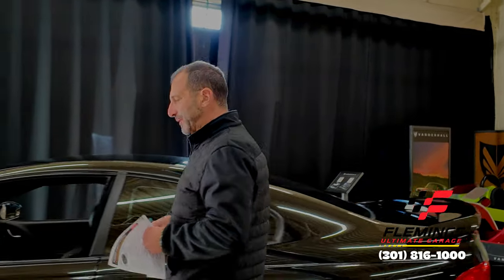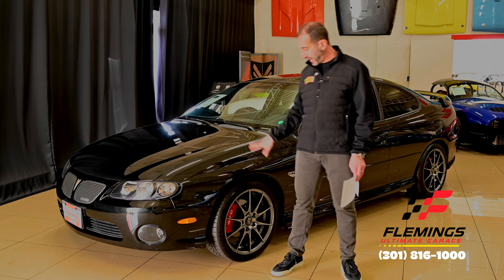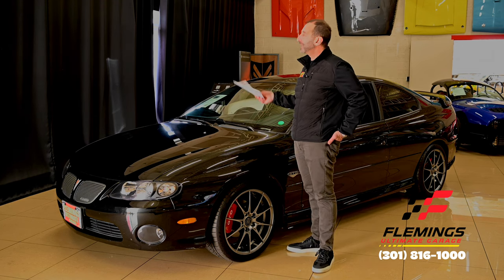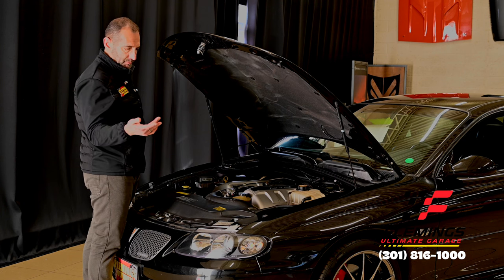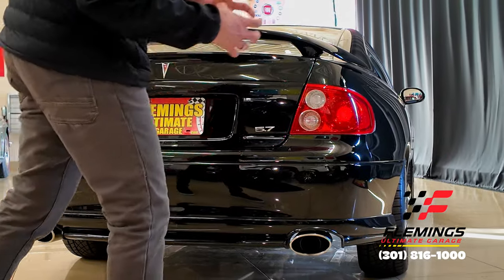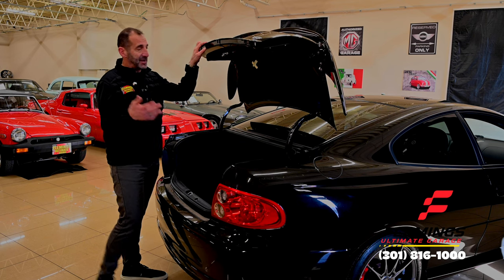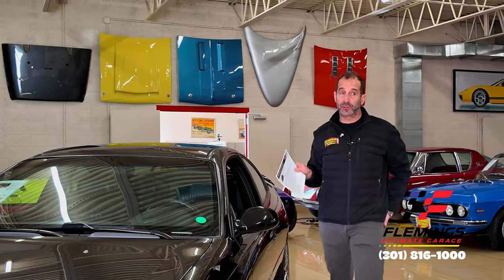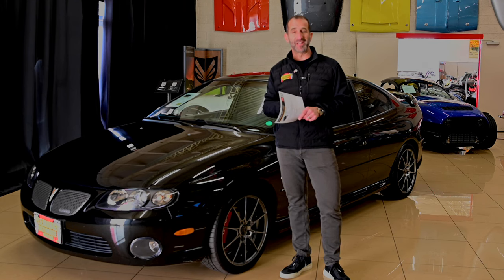V8 450 horsepower 2004 Pontiac GTO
PONTIAC GTO 1ST YEAR, 2 OWNER, LOW MILEAGE, RARE 6 SPEED!!!
• 1st year collector car GTO with almost $15K in performance upgrades!
• Carfax certified 2 owner with only 14,612 original miles (driven less than a 1K miles a year!)
• LS aluminum V8 approx 450 HP! upgraded w/ new aluminum cylinder heads, intake manifold, headers, comp cam, lifters
timing chain, ported & polished intake and heads, over $10,000 in receipts!
• Rare close ratio Tremec HD T56 6 speed HD transmission
• Fully IND rear differential with posi-traction
• Mirror finish Phantom black metallic paint show waxed and detailed
• Black leather power seat interior with GTO embroidery
• Full array of red faced gauges including 200 mph speedo and 7.5K tach
• Cruise control and tilt and telescopic leather wrapped wheel
• Great looking front and rear spoilers
• Upgraded heavy duty front and rear sway bars with new end links
• Upgraded front and rear adjustable coil overs
• Upgraded stainless Magnaflow exhaust and ceramic coated headers
• Upgraded Sony digital interface
• Dual zone climate control air-conditioning
• Upgraded 18" Bremmer alloy wheels w/ continental high speed radials
• 4 wheel disc brakes with red GTO calipers
• Loaded with equipment, 1 of only 1711 built, rare 6 speed, 2 owner, garage kept collector car, this is how you buy a GTO